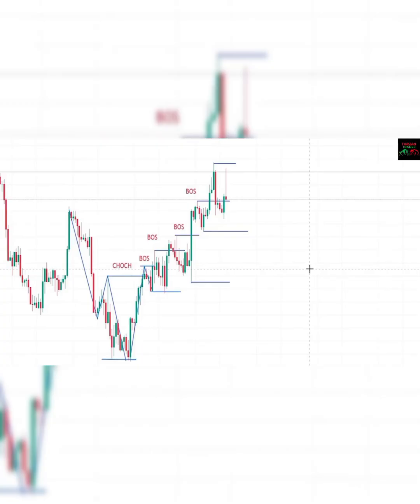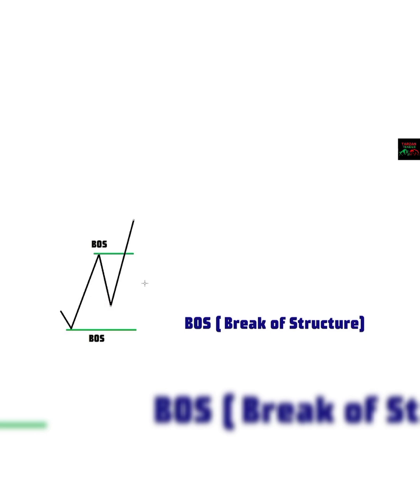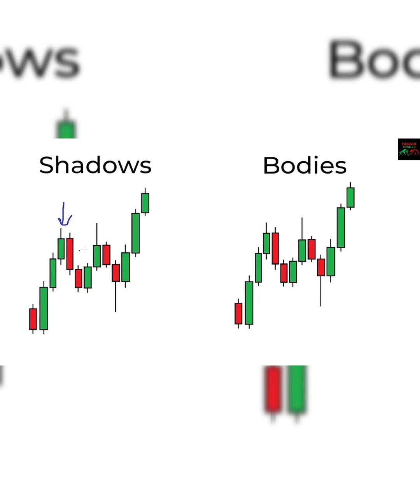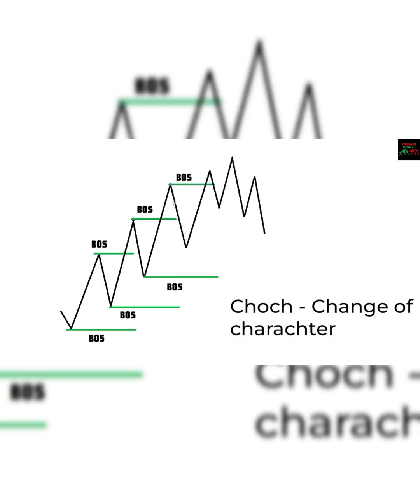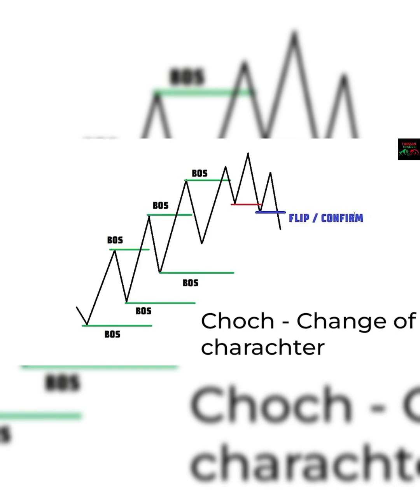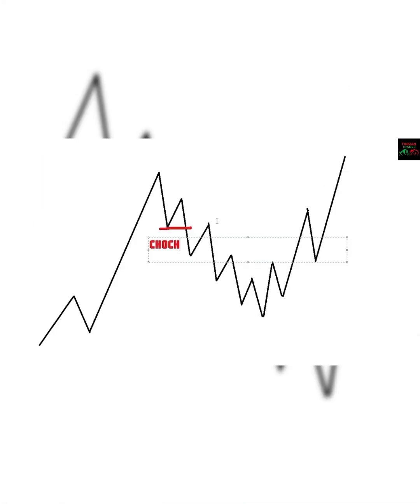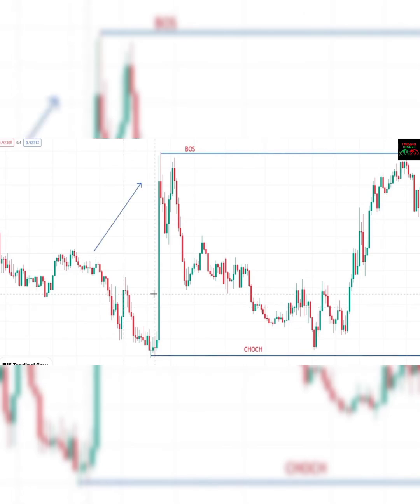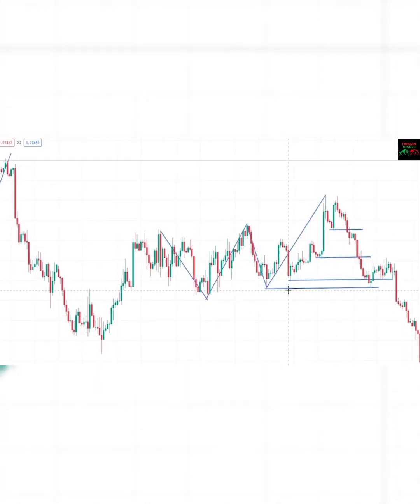Lesson 8 🚨Reba uburyo bwira wamenya kwiga Market structure & Price action Bwizewe